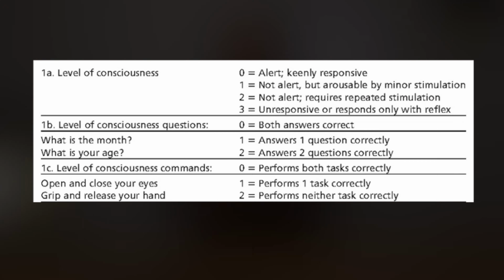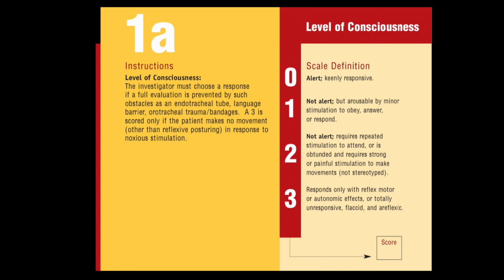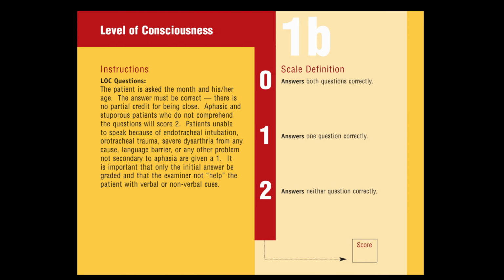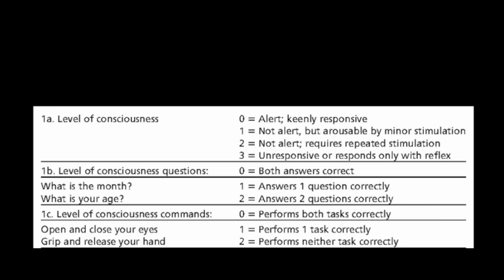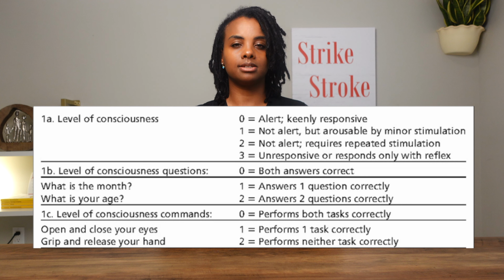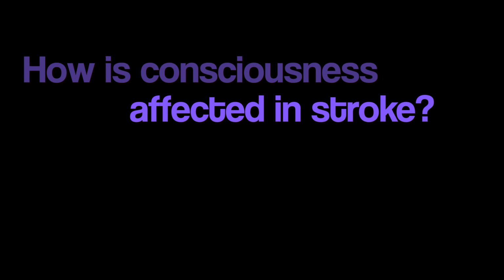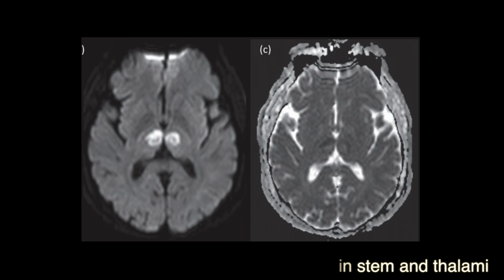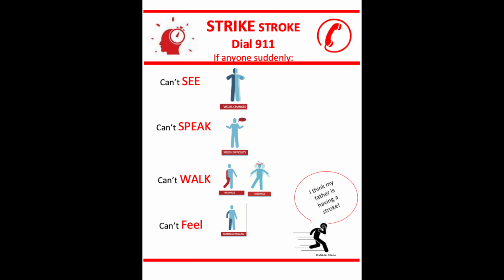Level of Consciousness:First component of the NIHSS - 1a, 1b & 1c- (E23)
This video looks at the first component of the NIHSS.